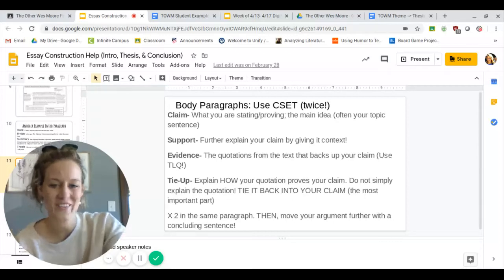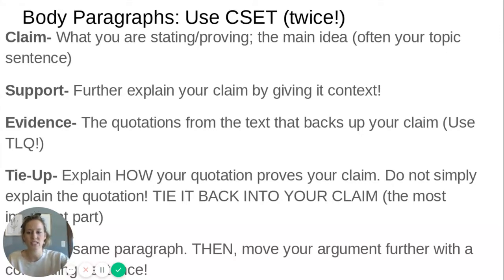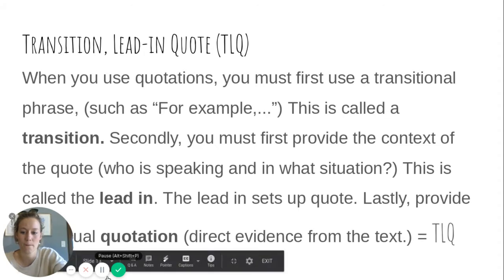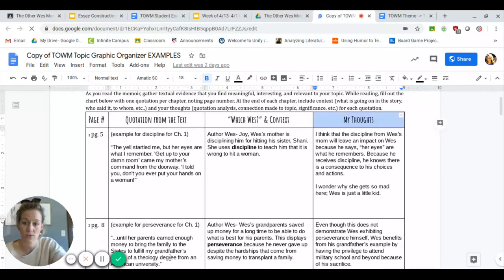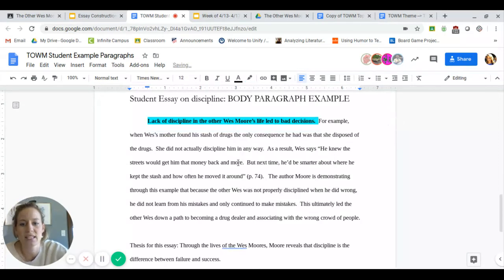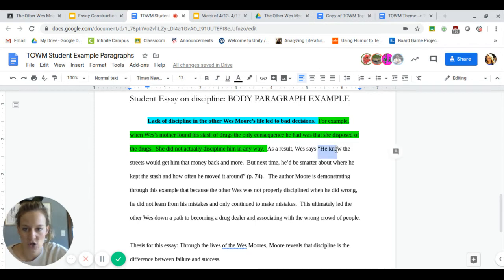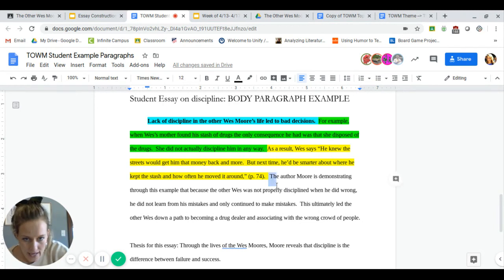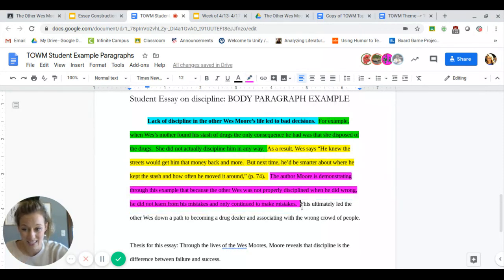CSET Argumentative Structure Mini-lesson II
This is a mini-lesson on writing in CSET argumentative structure for The Other Wes Moore essay.